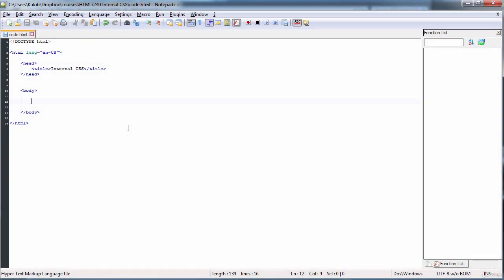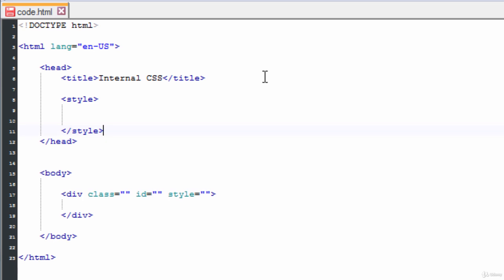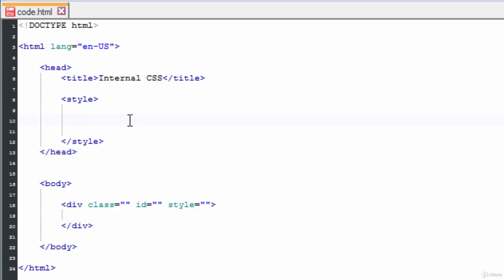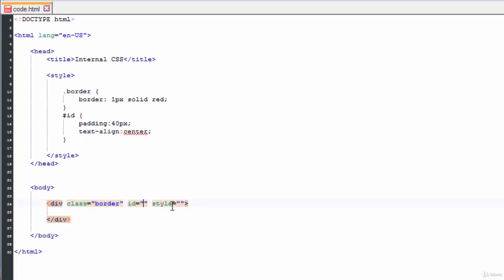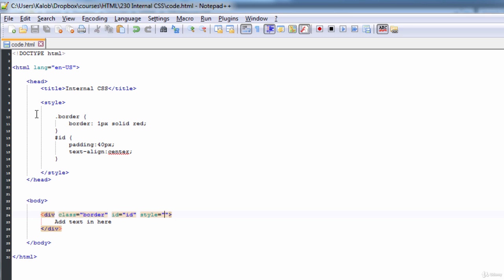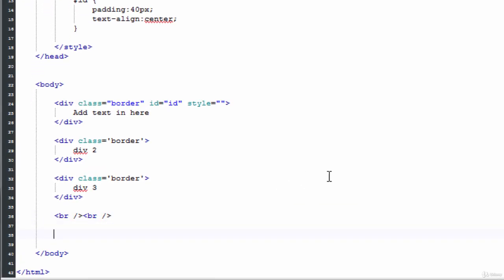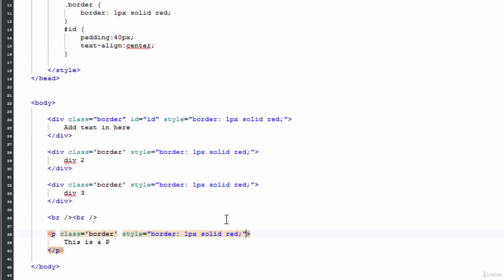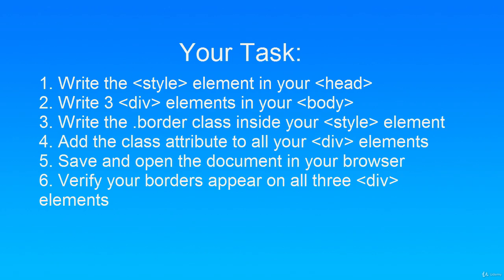5 HTML Internal CSS